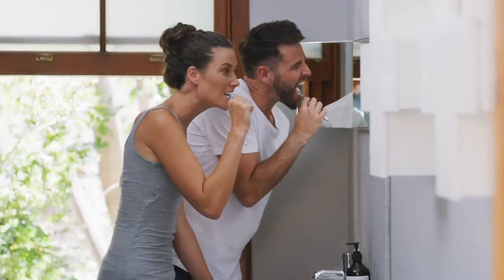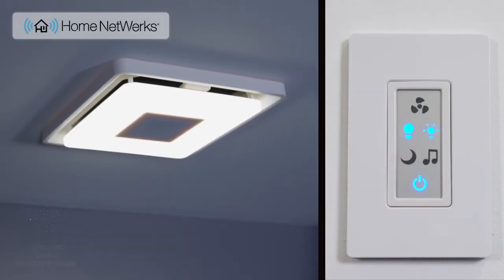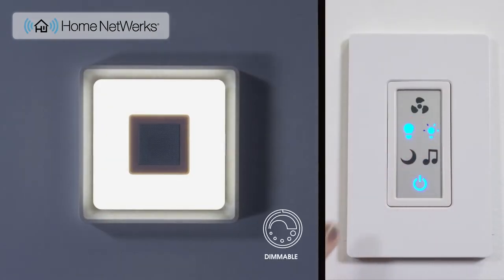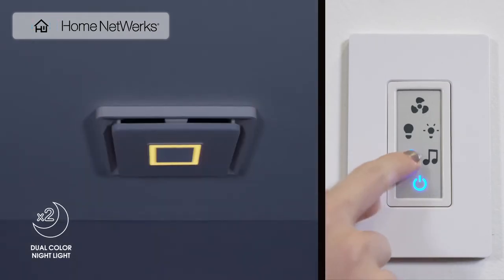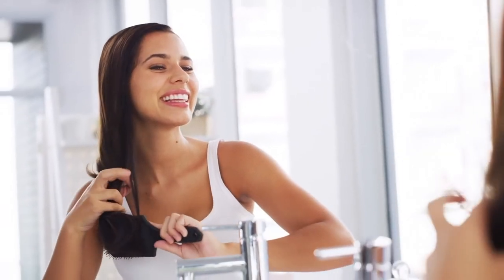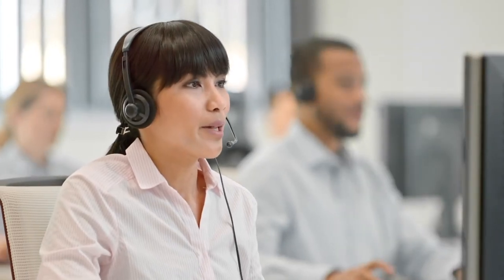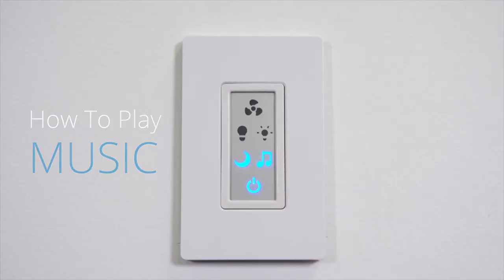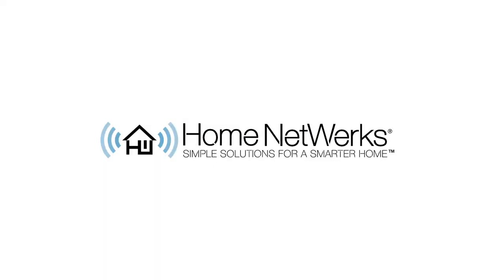7130 13 BT Video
Check out what our Square Bluetooth Model 7130-13-BT can do!